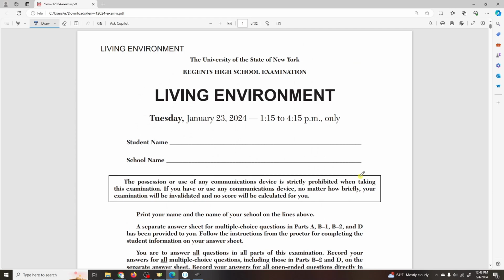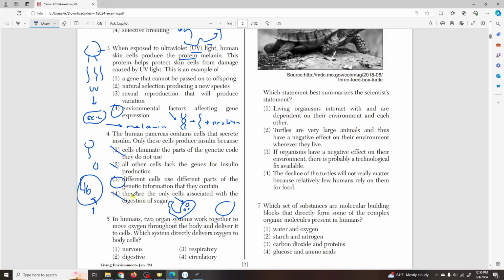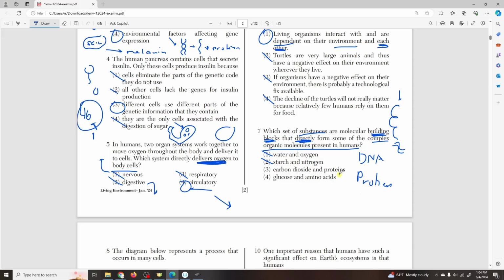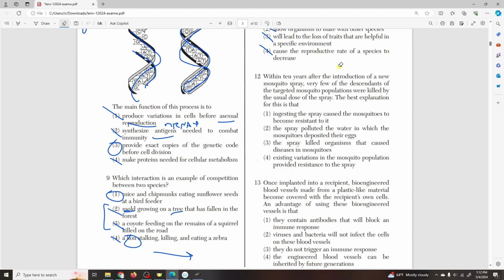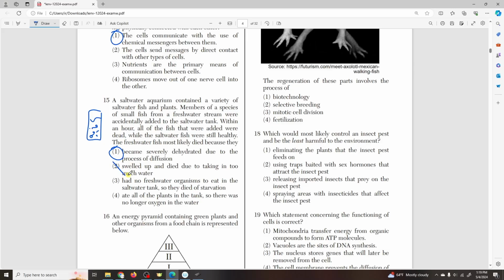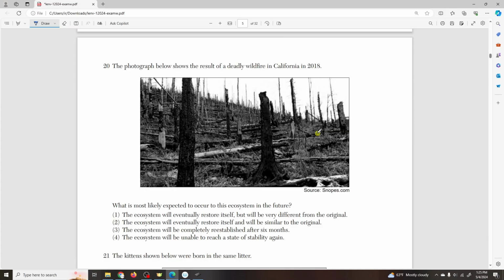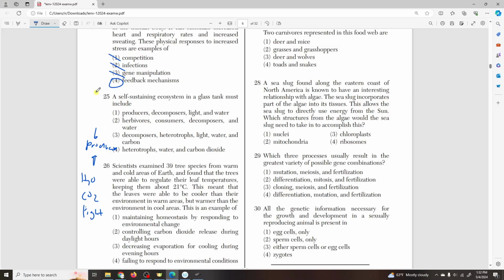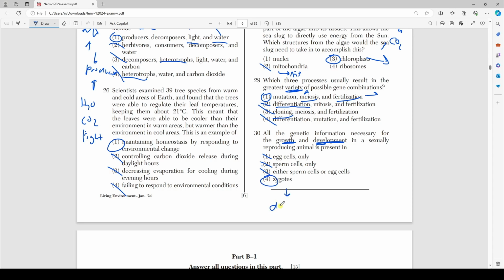January 2024 Living Environment Regents Review (Part A #1 30)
This is good review for the upcoming June 2024 Living Environment Regents Exam!

I have also uploaded a more up to date review that covers the August 2024 Living environment regents exam, which is good review for the upcoming January 2025 and June 2025 Living environment regents exams.